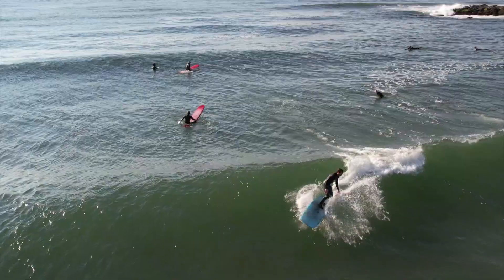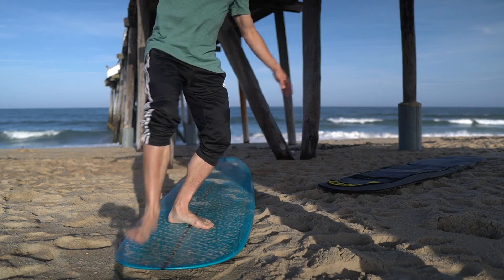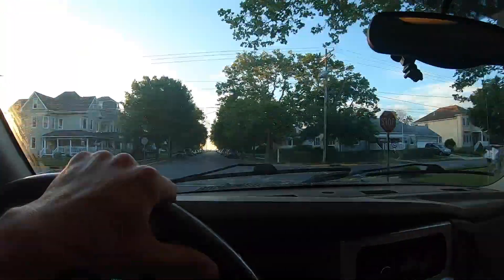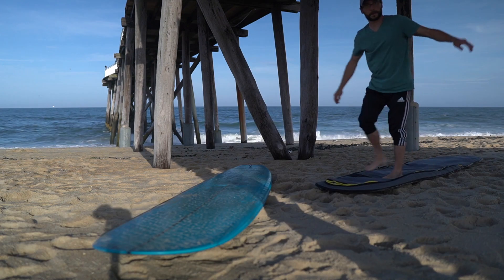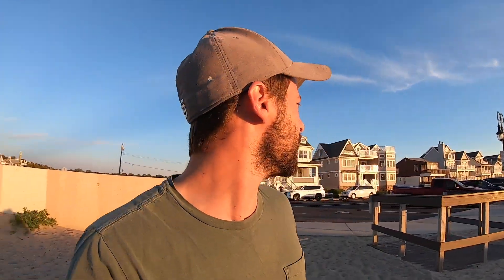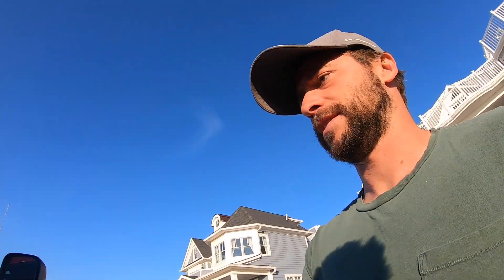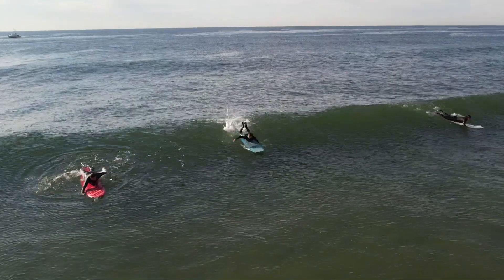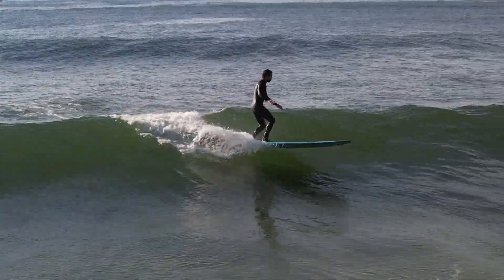This tip changed how I think about CROSS STEPPING!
In this longboard surfing vlog, I stumbled upon something that I think could be a game changer when it comes to cross stepping and noseriding. It's been quite a process trying to improve on my cross stepping and this is a huge step. I hope this helps with your longboard surfing!

Longboard: Bing Continental

Location: New Jersey: Avon, Belmar, Springlake, Deal, Bradley Beach, Point Pleasant, Manasquan, Long Branch